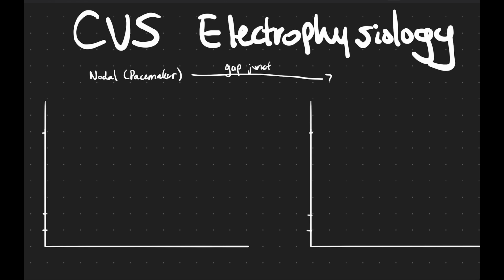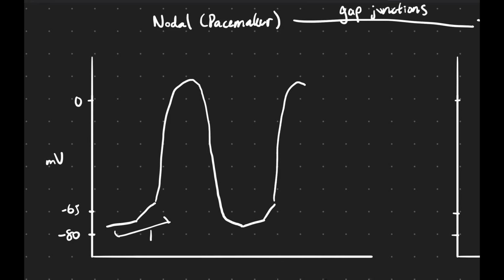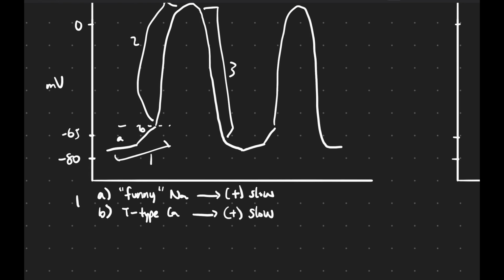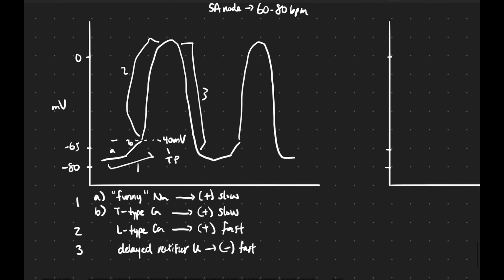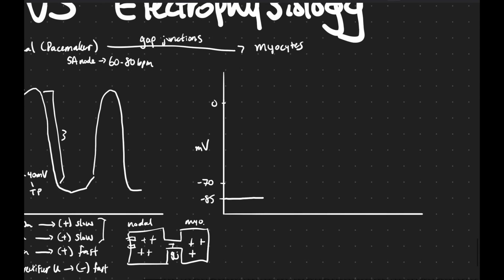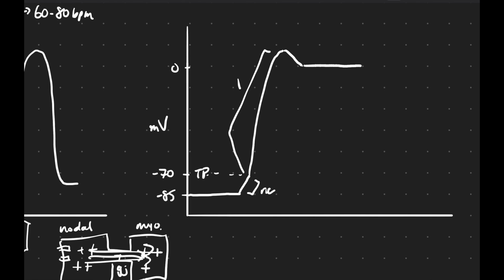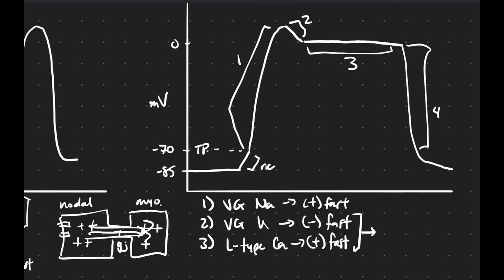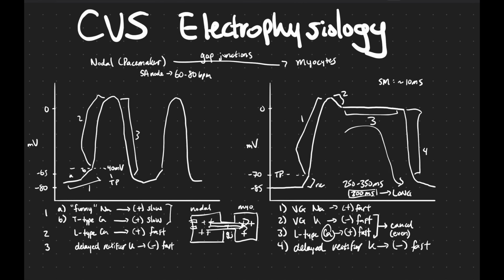Cardiovascular Electrophysiology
A brief rundown of the most important action potentials happening in your heart.